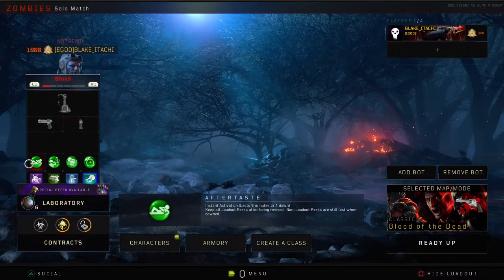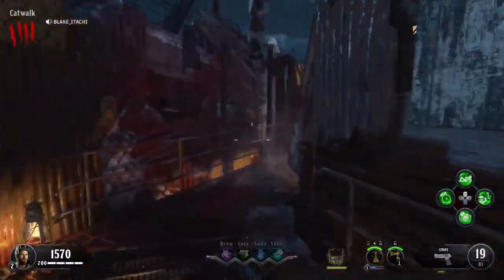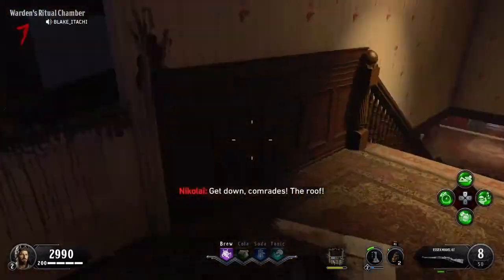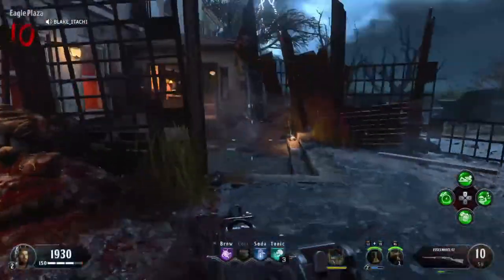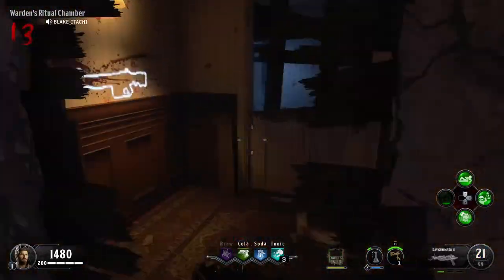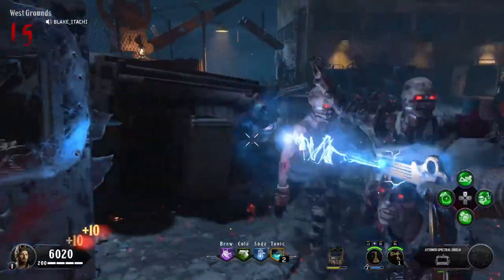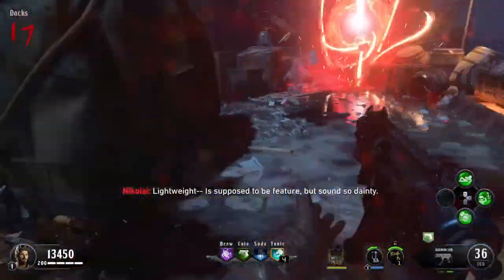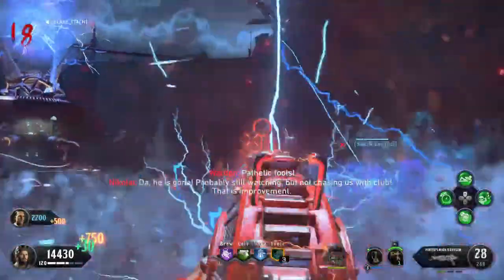BOTD Solo EE Guide speedrun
BOTD Speedrun. Let me know if you would want to see another EE guide/run